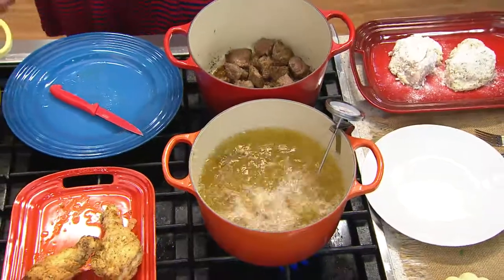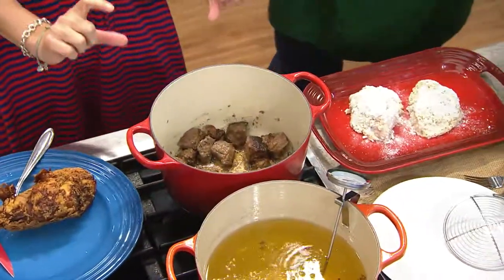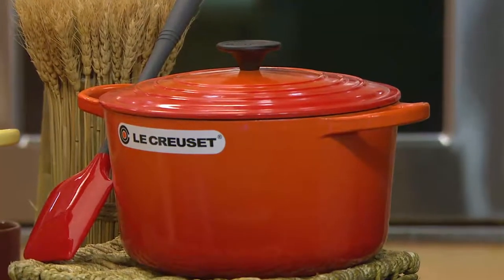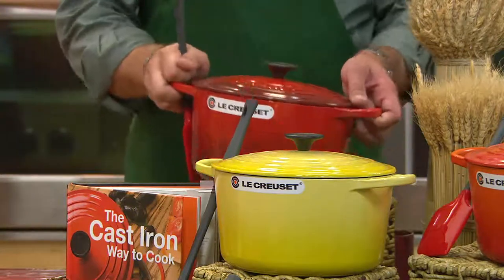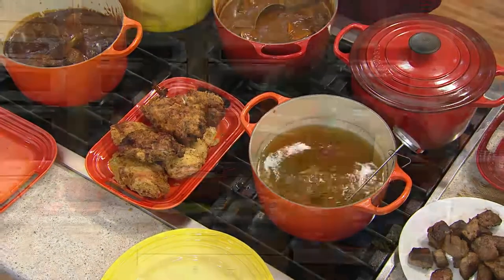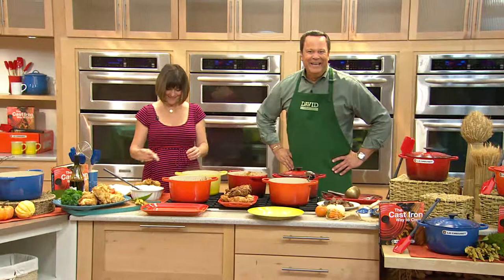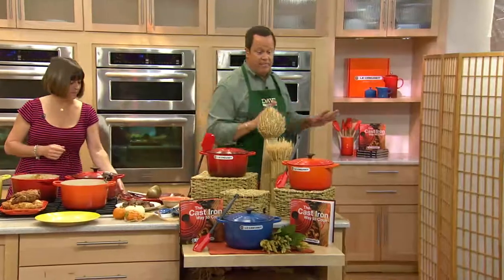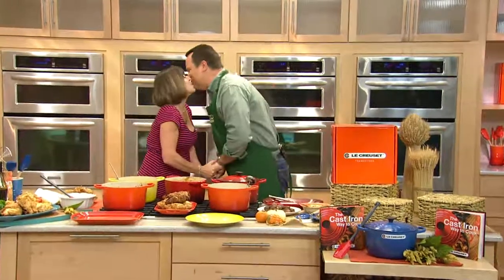Le Creuset 5.25 qt Round Deep FrenchOven with Cookbook & Spatula with David Venable